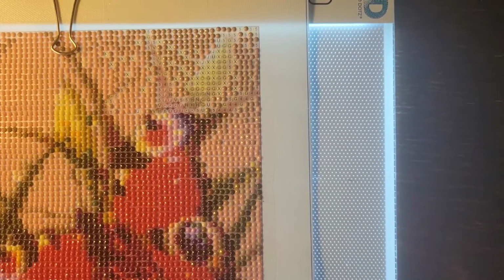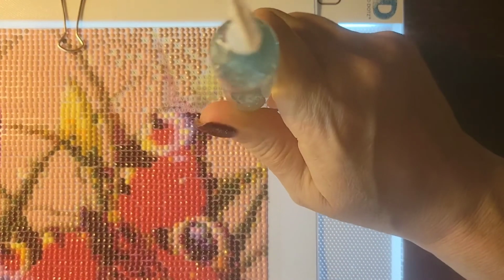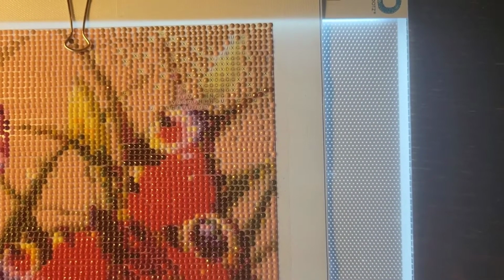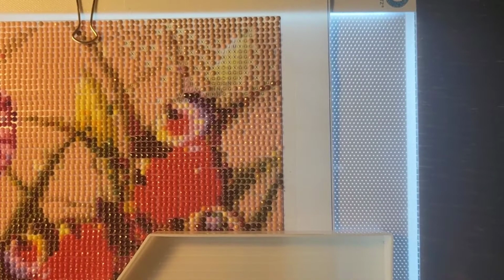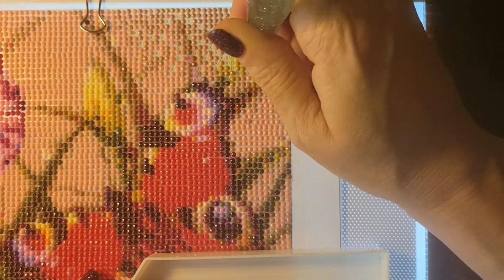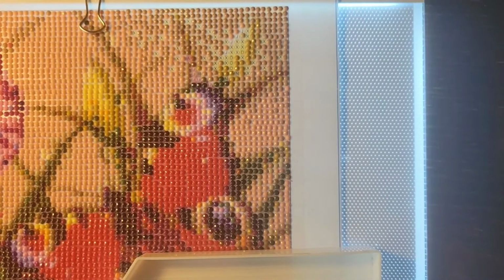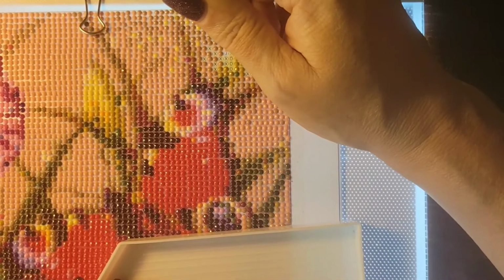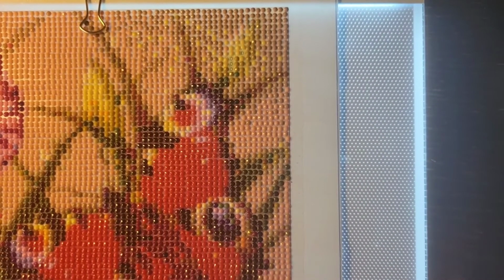WipNChat and a finish!!! Giveaway talk!!!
Hi I'm Stacy and I love to diamond paint. I also crochet and do a little bit of cross stitch. I live in Central Florida and I am here to make friends.